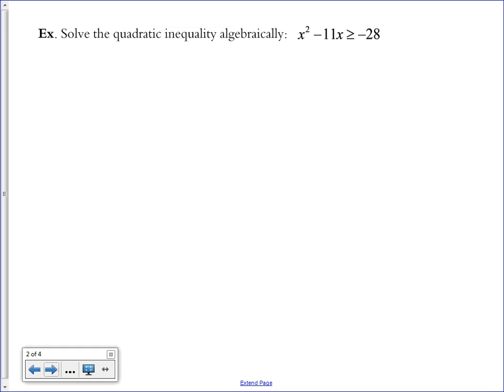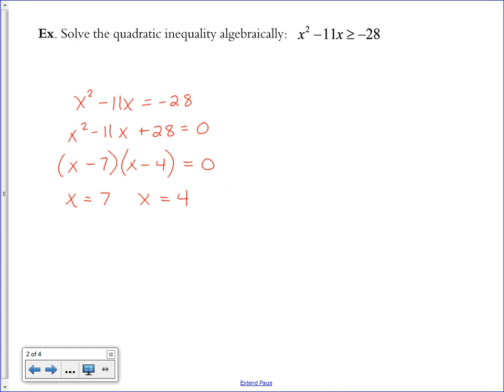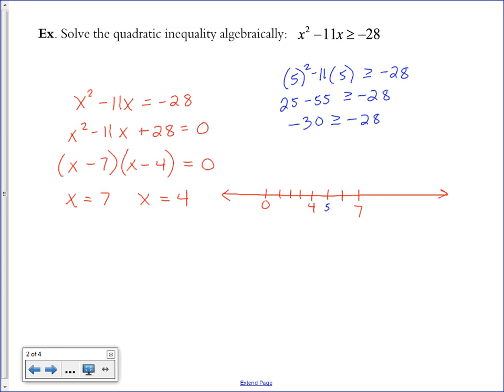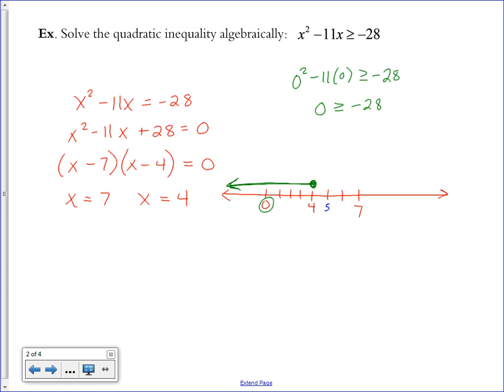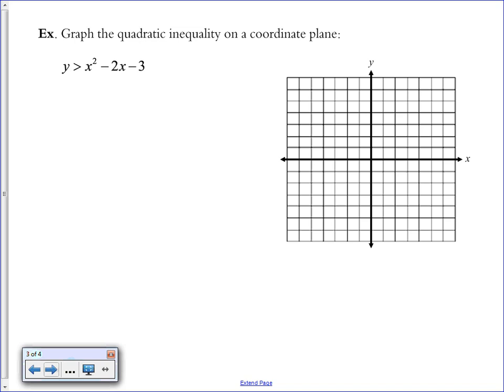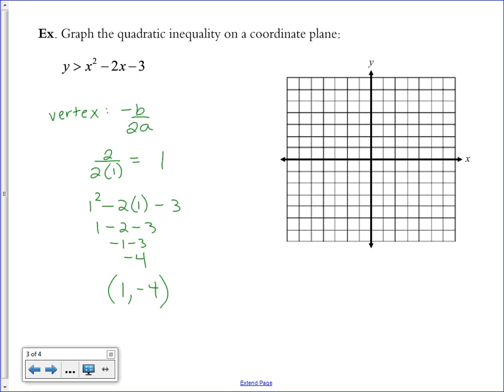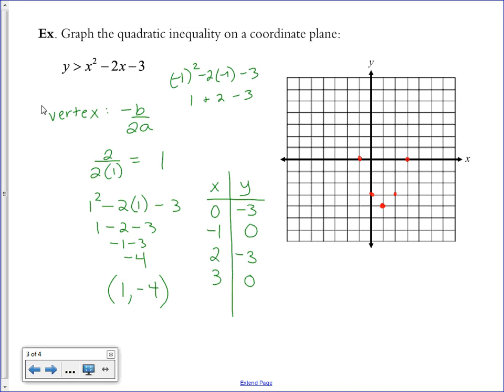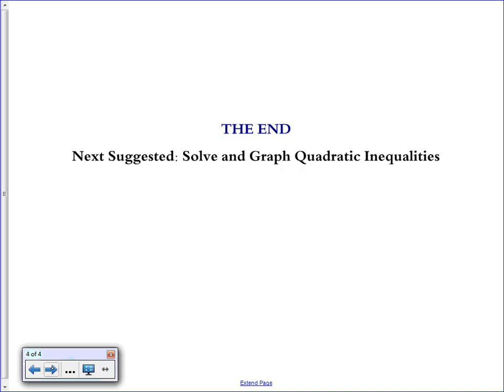4 9 Solve and Graph Qaudratic Inequalities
This video demonstrates how to solve a quadratic inequality in one variable and how to graph a quadratic inequality in two variables.